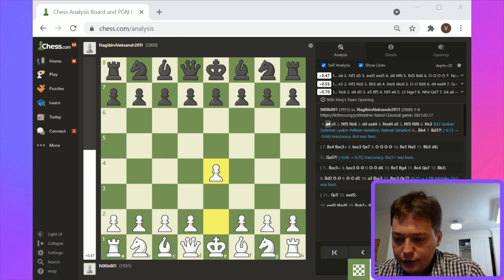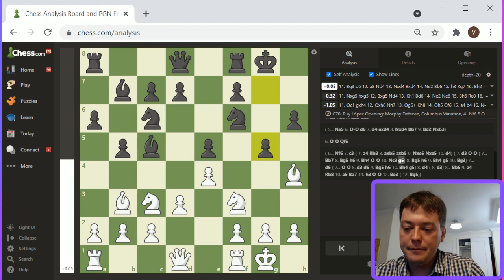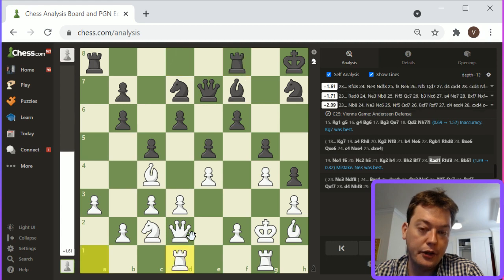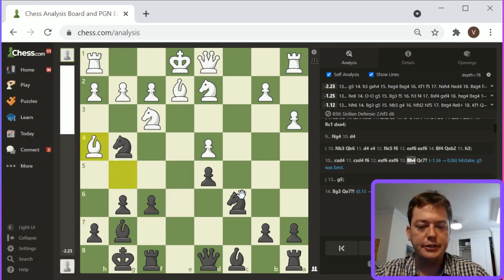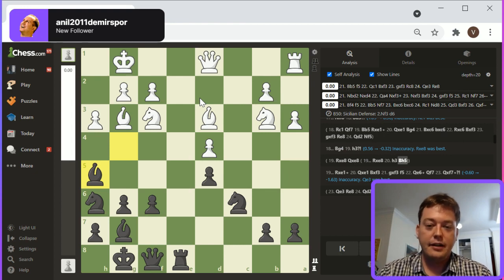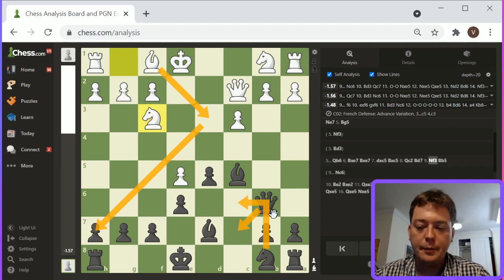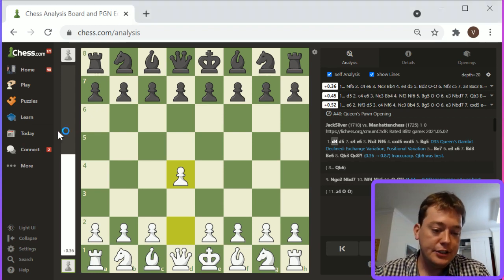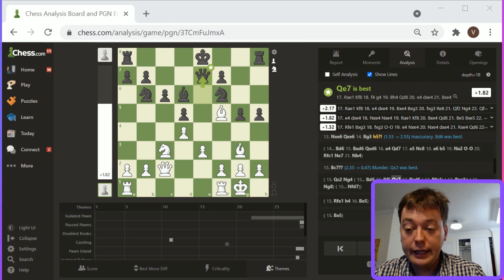May 3 Morning Free Master Level Lessons Game Review with Life Master Ted Belanoff